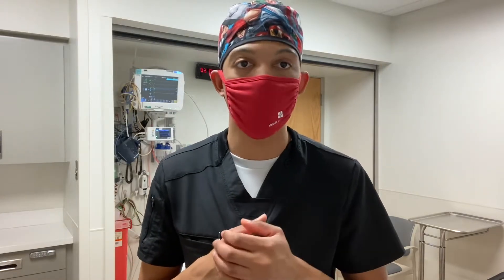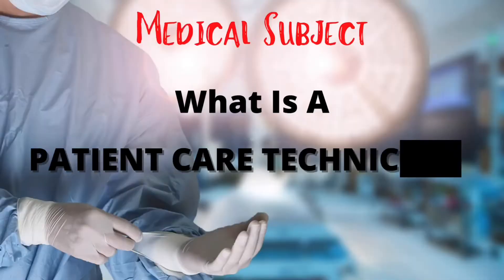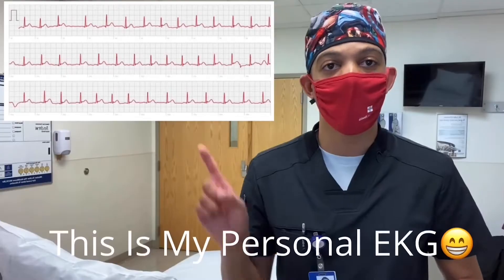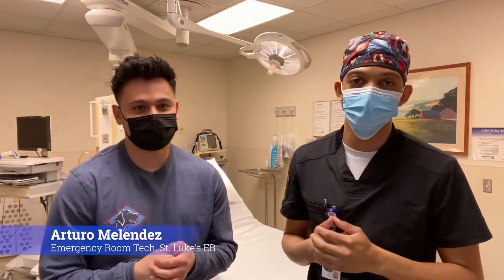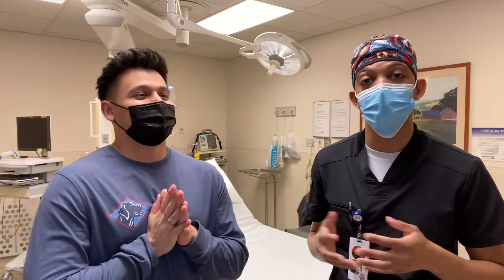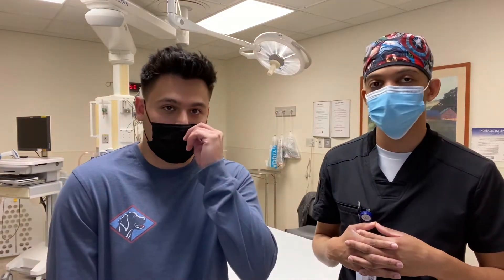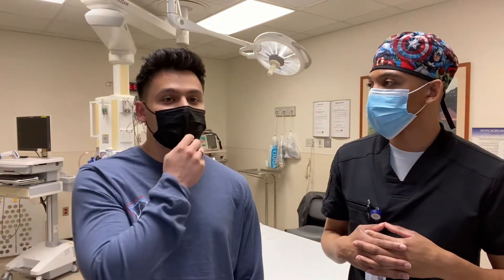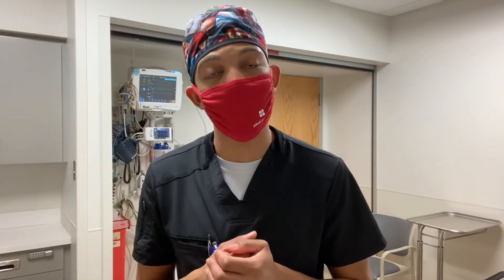St. Luke’s Emergency Room What Is A Patient Care Technician? ER Doctor Nurse PCT St. Luke’s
Welcome back to Critical Behavior!

This video was filmed at one of the greatest hospitals in Iowa, St. Luke’s! In this video I give you guys a briefing of my position in the Emergency Room and how important my role is! Not only that, but I am also interviewing another PCT so you guys can really see how it is to be in my shoes!

Critical Behavior loves and appreciates all the support.

Filming- IPhone 11 IOS (RED)

Edits- IMovie // Canvas APP

Interviewee- Arturo Melendez PCT

Big shout out and thank you to St. Luke's for promoting this video and Arturo M for allowing me to interview him!

Be on the look out for more to come !!